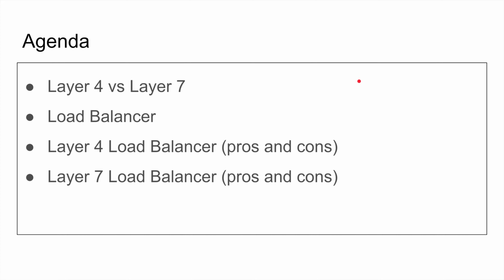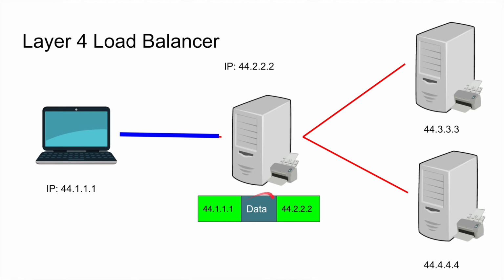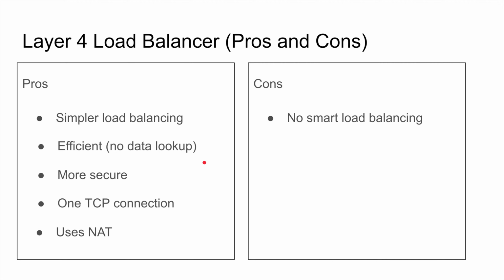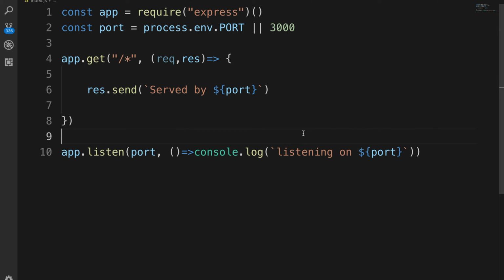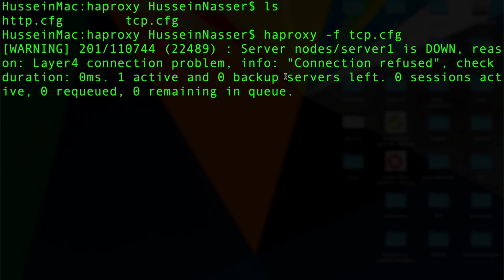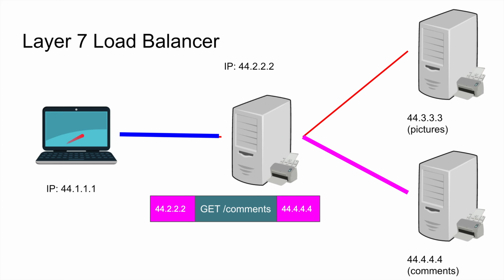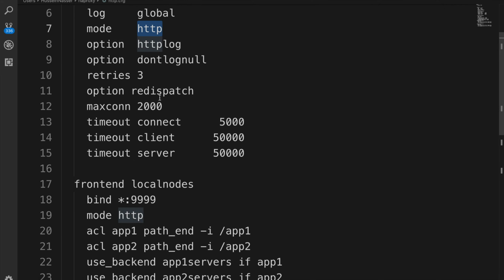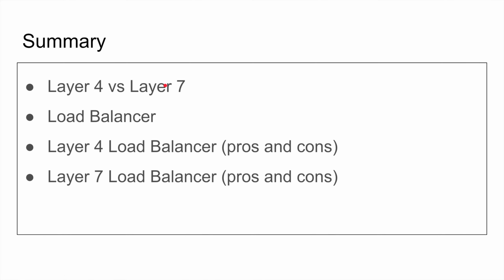Load balancing in Layer 4 vs Layer 7 with HAPROXY Examples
Load balancing is process of balancing incoming requests to multiple machines, processes or services. In this video we will explain two types of load balancers, layer 4 and layer 7.

Chapters
0:00 Intro
6:00 L4 Load balancer
9:10 L4 Load Balancer Pros and Cons
16:18 Example L4 Load Balancer with HAPROXY
22:30 L7 Load Balancer
27:00 L7 Pros and Cons
31:00 Example L7 Load Balancer with HAPROXY
37:00 Summary

Take content forwards it based on basic rules, it knows ip and port and perhaps latency of the target service.

Layer 4 - haproxy, NLB
Pros
- great for simple packet-level load balancing
- Fast and efficient doesn’t look at the data
- More secure as it cant really look at your packets. So if it was compromised no one can look
- Uses NAT
- One connection between client and server NATed
Cons
- Cant do smart load balancing based on the content, such as switch request based on requested media type
- Cant do microservices with this type
- Has to be sticky as it is a stateful protocol (all segments)

Layer 7 (Nginx , haproxy)

This type of proxy actually looks at the content and have more context, it knows you are visiting the /users resources so it may forward it to a different server. Essential and Great for microservices , it knows the content is video:image etc..

it can also cache.. we cant really do caching on layer 4 because we have no clue whats in the packets.

But expensive because it has to decrypt and look and compute

- More secure as it cant really look at your packets. So id it was compromised no one can look
- Uses NAT
Layer 7 - examples nginx
- Smart routing based on the url (microservices) flexible
- Provide caching
- Expensive need to decrypt
- Secuirty, you have to share your certificate with the load balancers. Id compromised attacker has access to all your data.
- Proxy creates multiple connection (client to proxy/proxy to server)

Stay Awesome!
Hussein